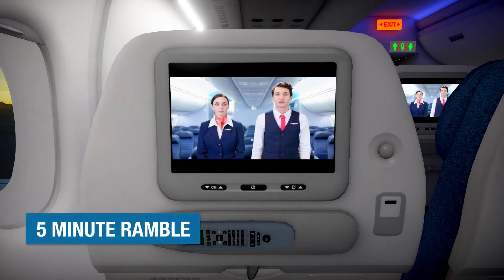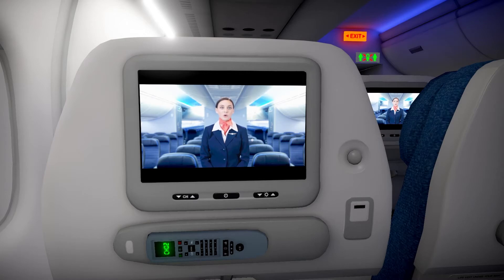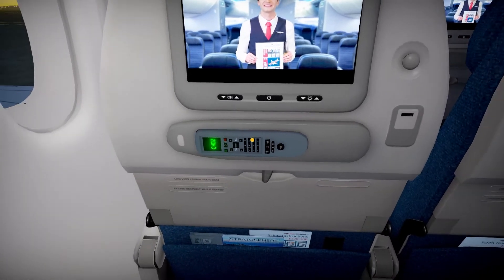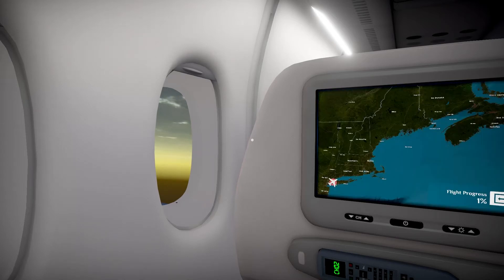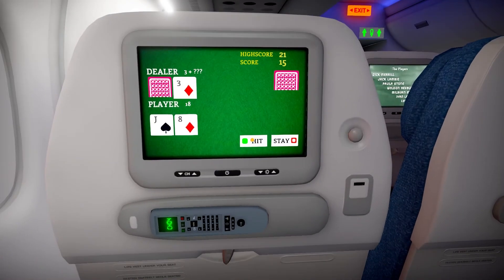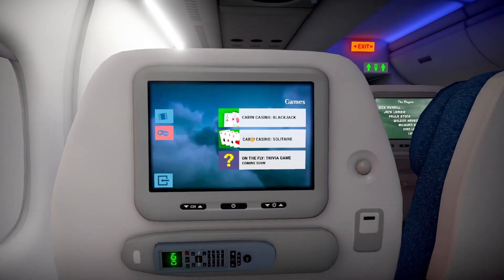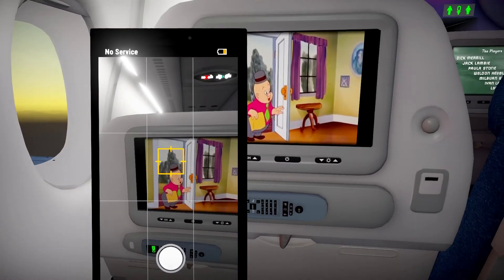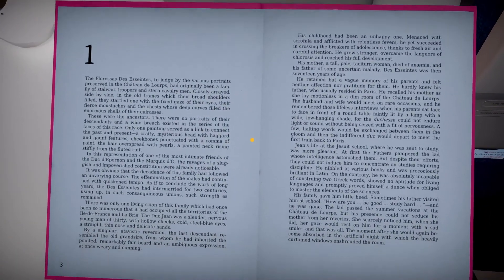MHG Ramble - Airplane Mode (Steam)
Airplane Mode delivers all the thrills of a real-time, six-hour commercial airline flight—in Coach. At least you've got a window seat. Buckle up.

Reviews can be concise and to the point, or you can have a 5 minute ramble from the messed up mind of a long time gamer with ADHD.